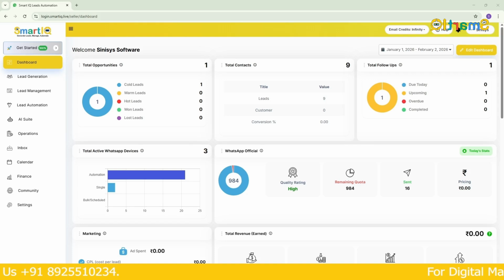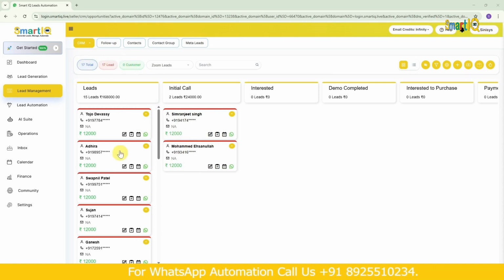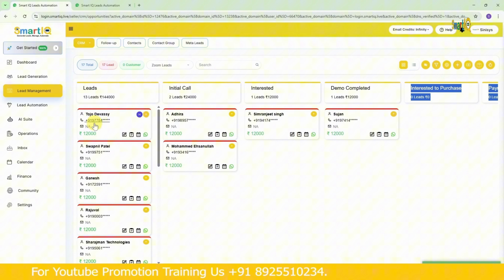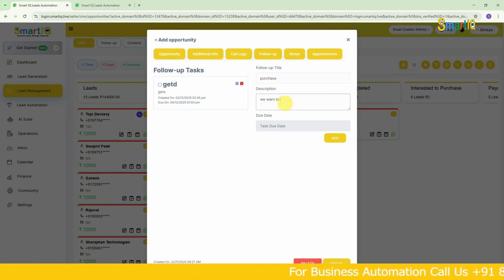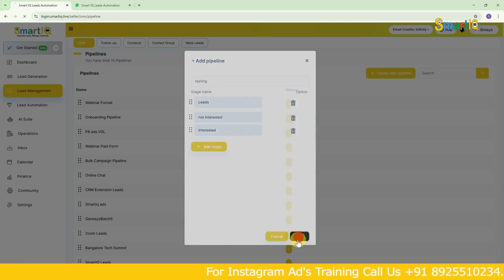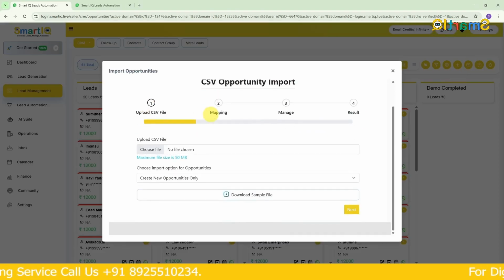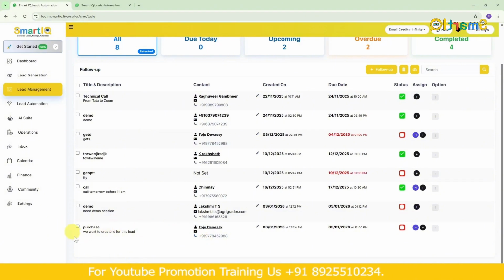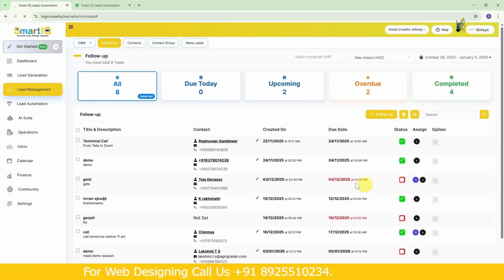I Missed $50K in Leads Until I Automated This CRM + Follow Up (In English) | WhatsApp Automation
Fix Your Appointment for WhatsApp Automation Services + Free Demo

Timing : 10.00 A.M to 5.00 P.M

Are you missing customer leads because you forgot to follow up? 😱
In this video, I will show you the SmartIQ CRM & Follow Up feature that helps you capture leads, manage contacts, automate follow-ups, and convert more leads into customers automatically.

This is perfect for small business owners, freelancers, digital marketers, and sales teams who want to increase sales without manual tracking.

✅ What you will learn in this video:
✔ How SmartIQ CRM works for lead management
✔ How to automate follow-up reminders
✔ How to track leads & customer details in one place
✔ How to reduce missed leads and improve conversion
✔ How follow-up automation increases sales faster

🔥 Why SmartIQ CRM & Follow Up is powerful:
✅ No more manual follow-up calls
✅ Better lead tracking & pipeline management
✅ Faster customer response
✅ Higher conversions & more sales